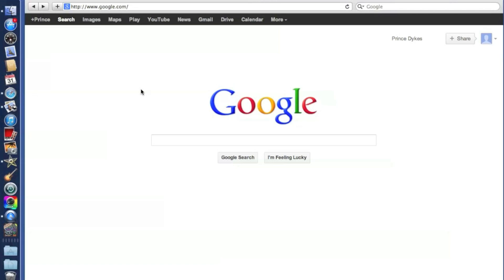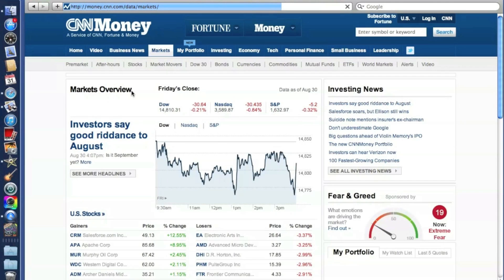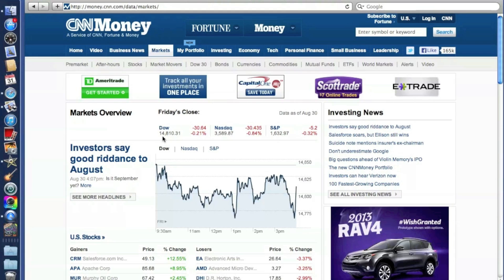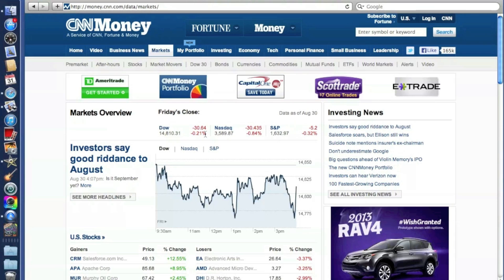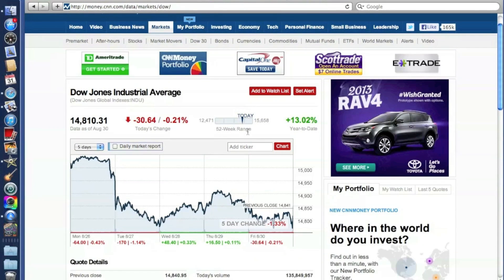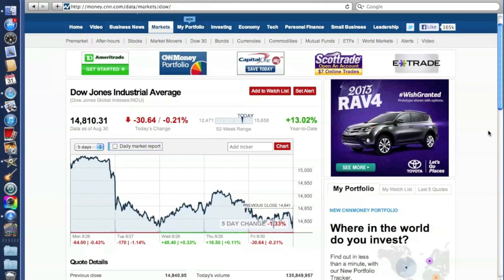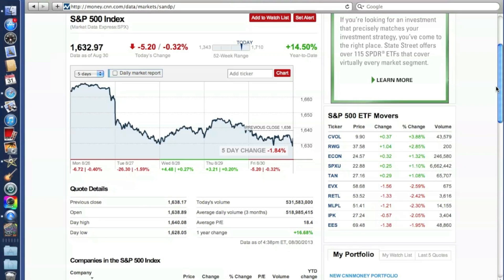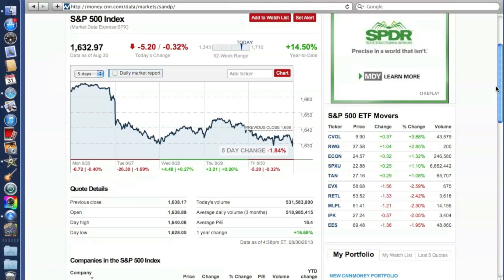How To Read The NASDAQ and Dow Jones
How To Read The NASDAQ, DOW, S&P 500 and what they mean.